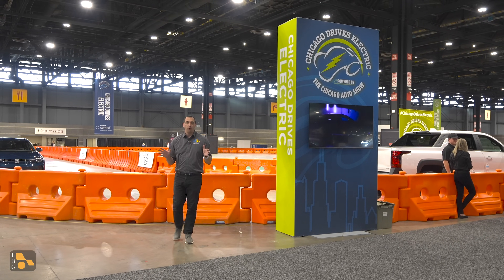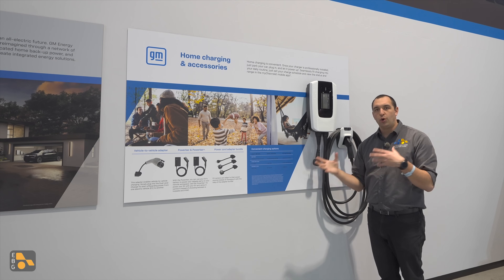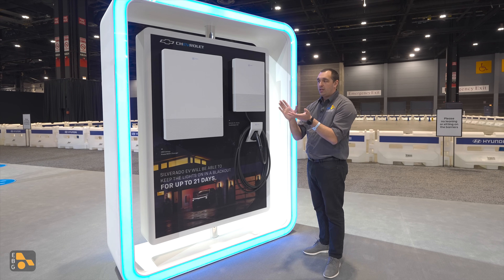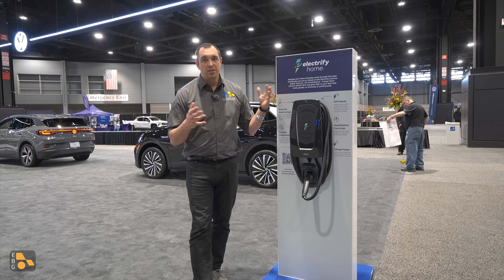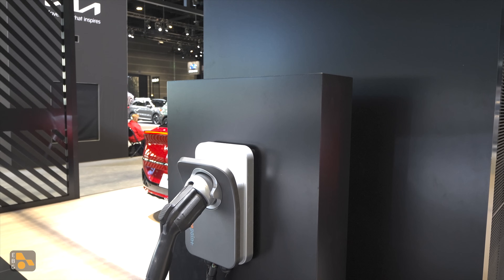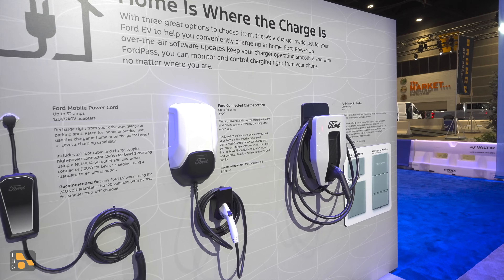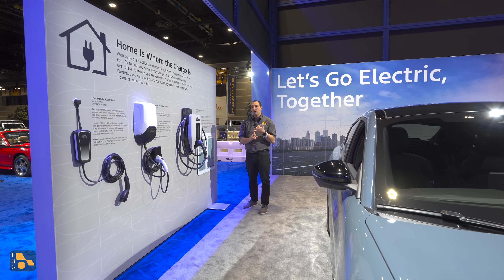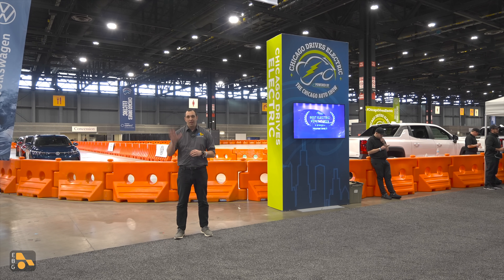EV Charging Equipment From Your Favorite Brands (And Their Partners)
For first time buyers of electric vehicles one major consideration that must be made is how you're going to charge the car. Where to start? Well manufacturers are making an effort (either on their own or via partnership) to make sure you have options available and most are happy to have your new charging equipment have matching branding to your new car. Which of these models suits your fancy?

00:00 Introduction
00:47 General Motors/Ultium
02:36 Ultium Battery
04:28 Volkswagen/Electrify Home
05:36 Subaru
06: 48 Kia/Chargepoint
07:43 Honda/Acura
09:00 Ford
11:44 In Conclusion